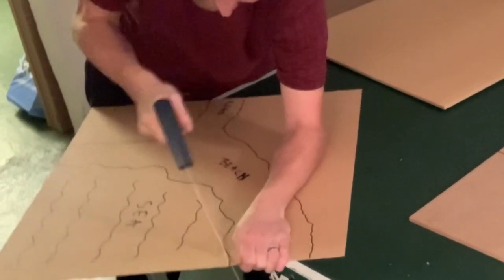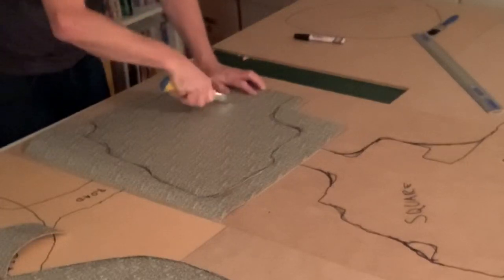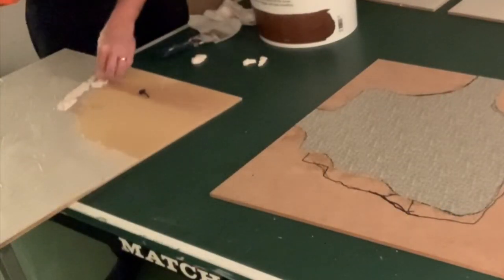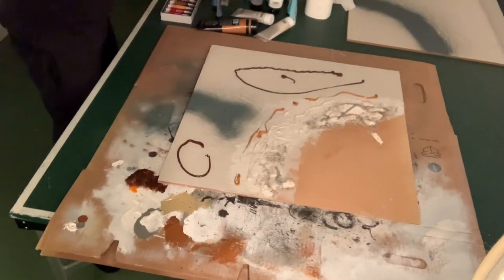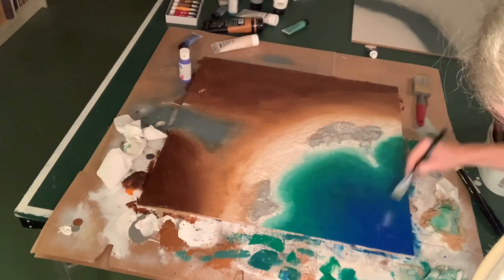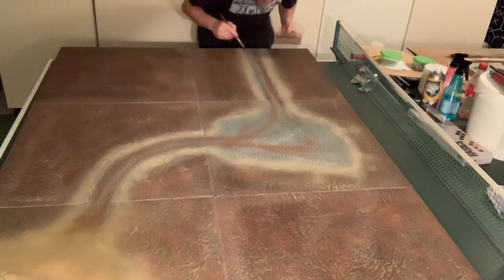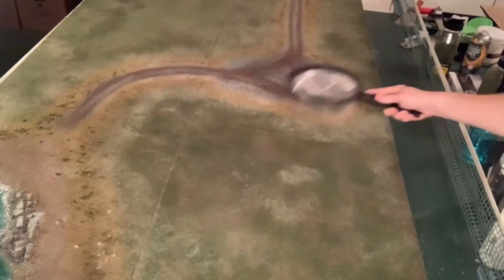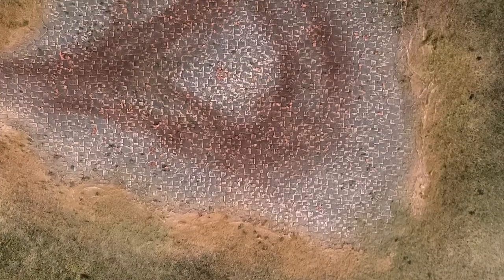Building a realistic modular battle board for roleplaying, wargaming, scale modeling and dioramas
Lybban builds a super realistic modular battle board with roads, shoreline and a town square.